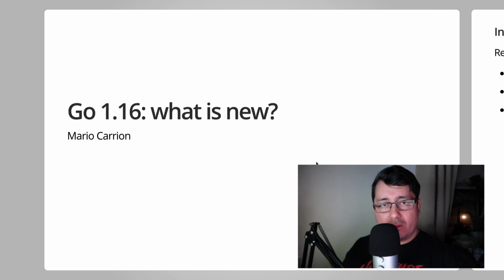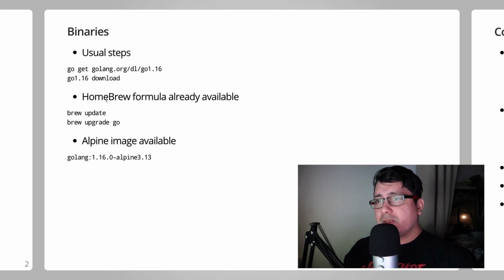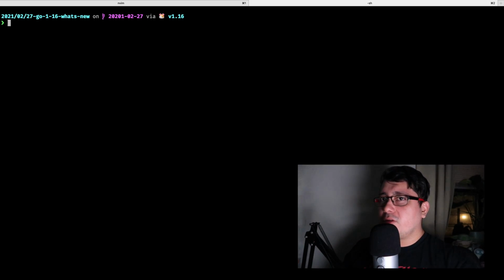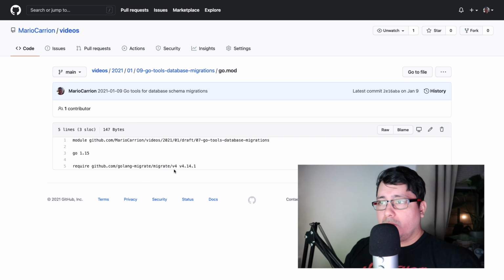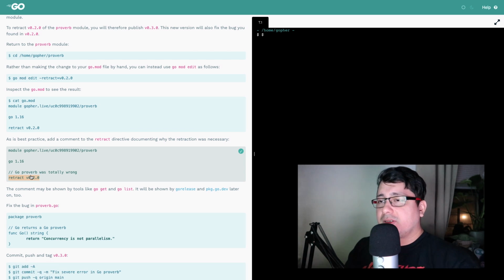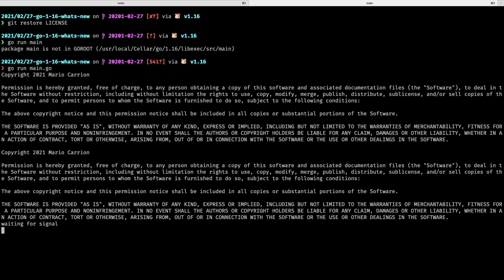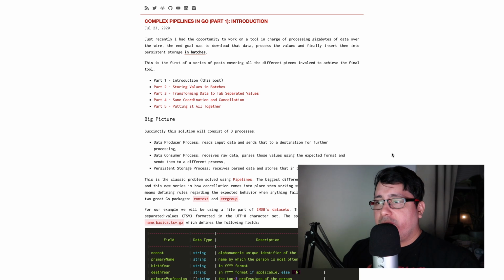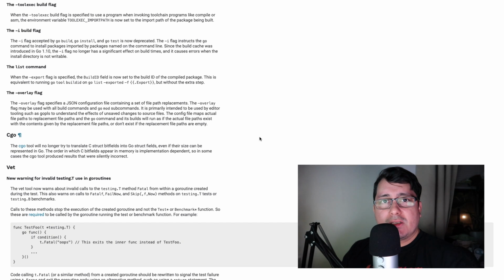Golang 1.16: What is new?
What is new in Go 1.16? Embed? Modules? ioutil? how to install using homebrew? distributing the binaries using Alpine?

00:00 - Start
00:11 - Intro
01:08 - How to install
02:00 - go:embed
03:50 - Installing go programs directly
05:25 - Retract Go Modules
06:55 - Deprecation of io/ioutil
08:21 - os/signal.NotifyContext
11:22 - Parting words